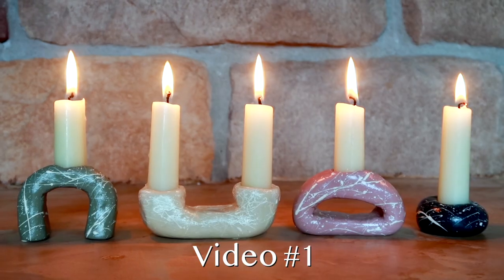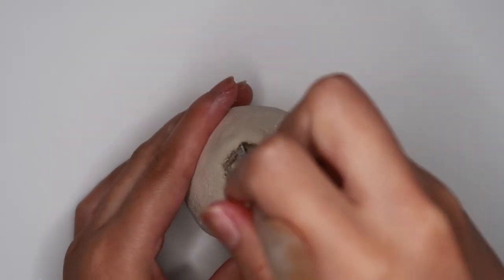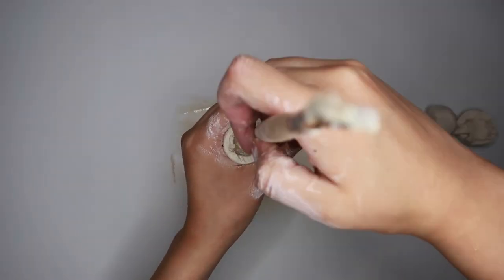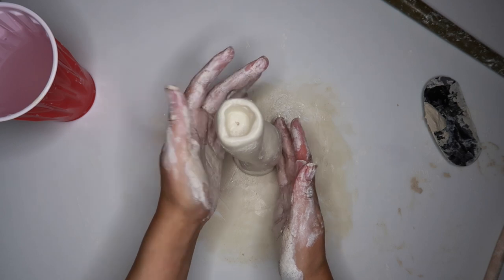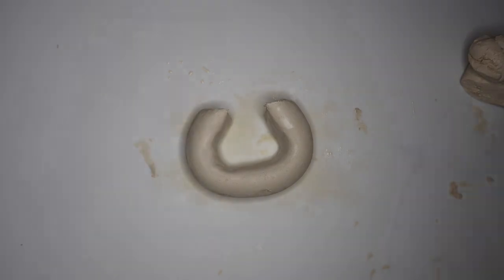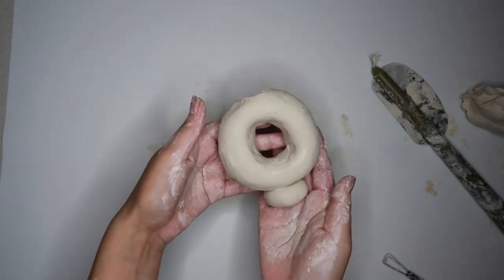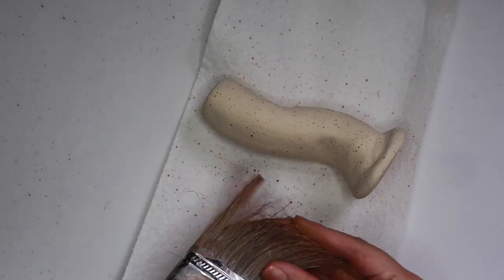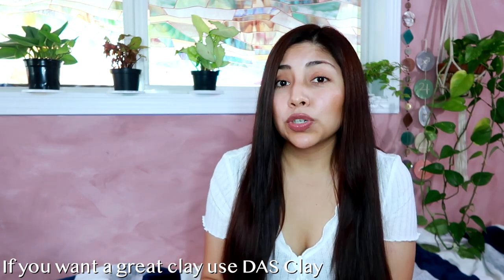Easy Air Dry Clay Candle Holders | DIY Air Dry Clay home decor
DIY Air Dry Clay Ideas for Beginners | Easy Clay Taper Candle Holder Tutorial #2

Hey guys, so for this weeks video I wanted to show you guys how to make taper candle holders. They were super quick and easy to make. Let me know if you have any questions by leaving a comment.

Crayola Clay
DAS Clay (my favorite)
Clay Tools